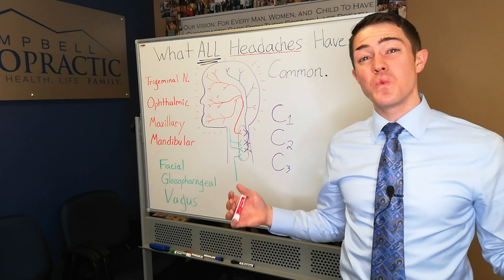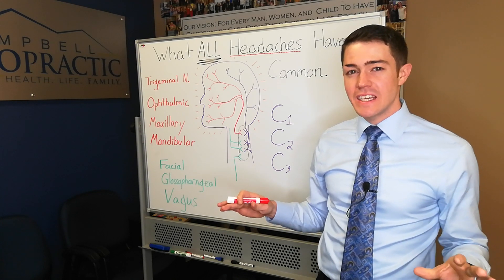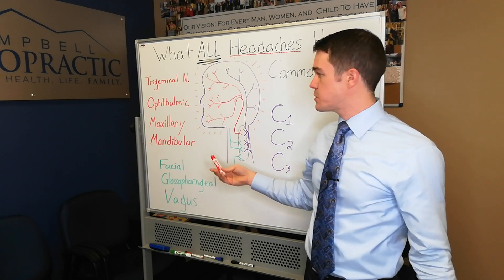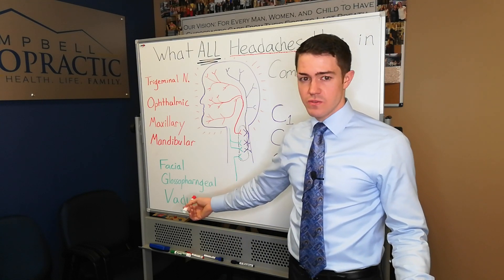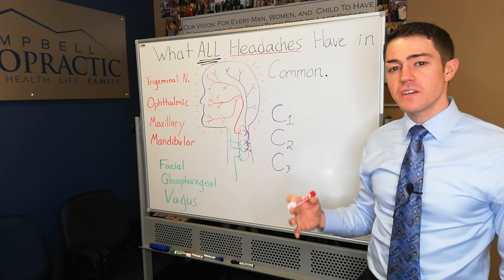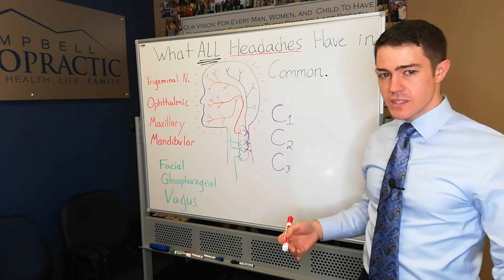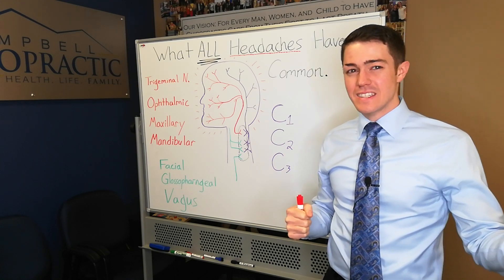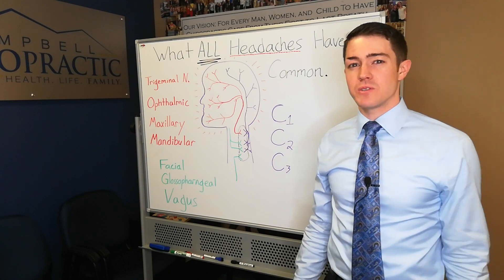What do all headaches have in common?!? Headache Relief - Centennial Chiropractor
Just after Low Back Pain, Headaches are the #2 cause of disability in the world.

Did you know there are over 50 different classifications of Headaches? Thankfully they share a lot of common causes, which when properly addressed can greatly reduce or eliminate the headaches.

One of our headache patients had tried numerous approaches, one being an anti-seizure medication that she used for almost a year. During that period numerous friends and family commented on how her personality had changed. She was still suffering from headaches so she decided to get off the medication. Since that time her memories of that year are a daze, and she struggles to remember any detail that happened during that time.

We provide a contrasting approach…

Our aim is not to diagnose a specific class of headache – We aim to simply improve overall health and restore the body to normal function. When health and function are restored healing and symptom reduction are a natural result.

While there are certainly headaches caused by medications and drugs and their withdrawal (rebound headaches). There has NEVER BEEN and never will be a headache caused by a lack of Aspirin or other Medications. These drugs are altering body chemistry to reduce pain, they do not address the root cause of the problem.

So what causes headaches then…

Surprising as it may sound there are no pain receptors in the brain. So all headaches originate outside of the brain itself. The irritated tissues that cause headaches can be very close to the brain like the blood vessels and the meningeal covering of the brain, or far like your digestive tract.

But no matter the source of irritation or type of tissue irritated all headaches have one thing in common… besides of course being a pain in your head. The trigeminal cervical nucleus.

The trigeminal cervical nucleus is where 3 branches of the trigeminal cranial nerve and nerve roots from C1, C2, and C3 meet in the brainstem and upper spinal cord. It also has relays, for the spinal accessory nerve, facial nerve, and glossopharyngeal nerve and vagus nerve (this will be important later). This trigeminal cervical nucleus is located in the upper neck.

Why is this area a commonality in all headaches…? All head pain is regulated and relayed here before it goes up to the cortex and we become consciously aware of the pain. We are not consciously aware of all of the nerve signals from every tissue all the time. The nerve signals that get passed through to our conscious awareness in the cortex is regulated here in the trigeminal cervical nucleus. What we become aware of is based on the type of signal (pain or other sensory) and intensity of that nerve signal.

This is so important because irritation to any nerve or tissue that causes headaches will be regulated here. This also means all of these areas are linked together, so the function or dysfunction of one area will influence the function of the other. This is why headaches can have so many different presentations because these nerves innervate so many different tissues, joints, muscles, and organs.

So what can we do naturally to reduce irritation and cross irritation of this trigeminal cervical nucleus?

SLAM the DOOR on PAIN signals…

Irritations to any tissue are transmitted to the brain, on pain or nociceptive nerve fibers. These fibers are traveling along all the nerves listed above to the trigeminal cervical nucleus. There is a Superhero that loves to slam the gate on pain (think Gandalf and the “you shall not pass” scene).

Who is this Amazing superhero…? Proprioception.

Proprioception is movement stimulation.

This is where the spine really comes into play. Over 20% of chronic headaches are cervicogenic, meaning they are caused by irritation of spinal joints and discs of the neck, and if we factor in tension headaches which arise from tension in muscles of the neck primarily but also muscles of the head, upper back, face, and traps as well. We are well over 50% of headaches being caused by dysfunction in the neck.

Spinal subluxations are misalignments of spinal bones. The subluxation then causes mechanical irritation to joints, discs, and ligaments. This also creates postural shifts, guarding, and tension in the muscles of posture and spinal movement which is the most common source of tension headaches.

When subluxations are corrected in the spine, it restores natural movement, which RESTORES PROPRIOCEPTION our Superhero.

The increased Proprioception then travels through the trigeminal cervical nucleus and SLAMS the PAIN GATE CLOSED. “You Shall Not PASS!”

So what you’re saying is no matter the type of headache, or source of irritation getting adjusted can help reduce the headache by desensitizing my brain to the pain stimulus… YES I know it’s pretty awesome.